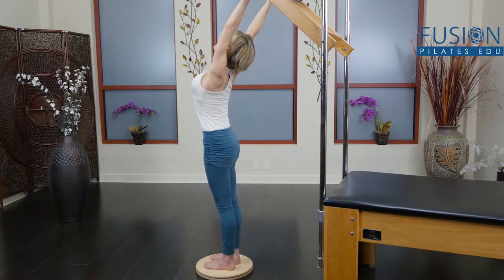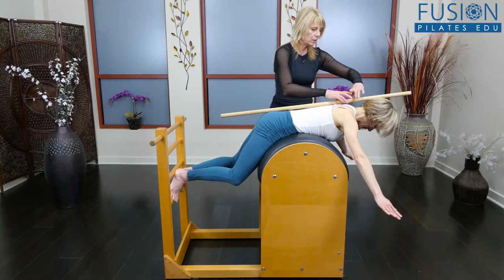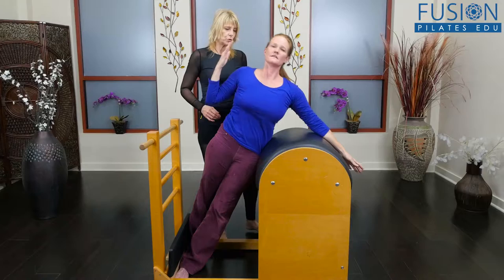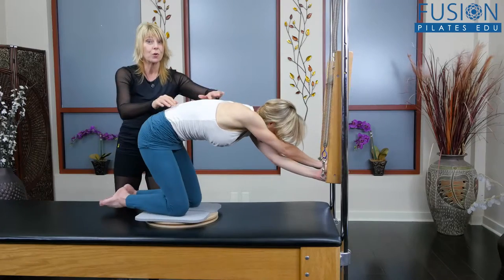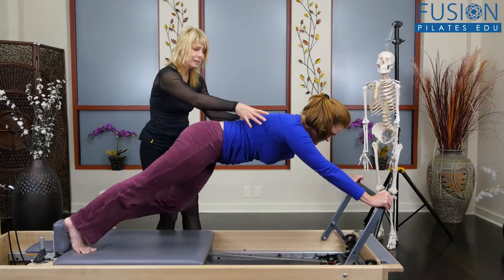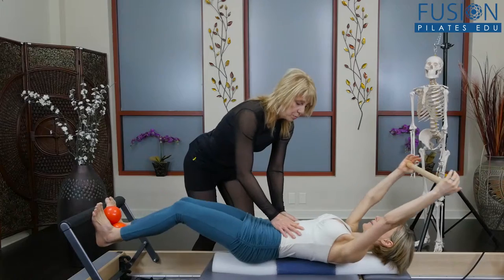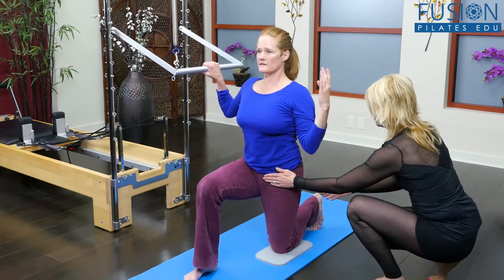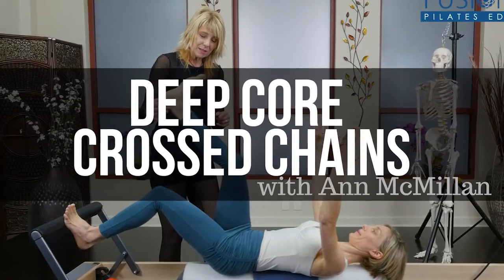Deep Core Crossed Chains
Side Body Strengthening by Niedra Gabriel

DESCRIPTION

In these demanding and stressful times, as clients progress they might evolve towards an exercise routine that increases in strain and repetition but that is low in deepening body control and awareness. This workshop provides clients with an environment that instills deep core engagement and crossed muscle chain activation. Advanced (and beginner) exercises are done on the Cadillac, reformer, ladder barrel and mat in conjunction with rollers and rotator discs.

Increase your teaching skills by learning to recognize deep core muscle engagement versus superficial muscle engagement in the client’s performance. In other words, spot the cheaters! Learn exercises that encourage deep recruitment to help your clients achieve successful movement outcomes.

Adjustable for all populations. The crossed chain work can be useful for scoliosis, the deep core work can be beneficial for fragile conditions and the advanced repertoire can challenge dancers and athletes.

This workshop offers an  in depth look at valuable repertoire that Ann has developed through years of working with the general (and fragile) population and with elite athletes..